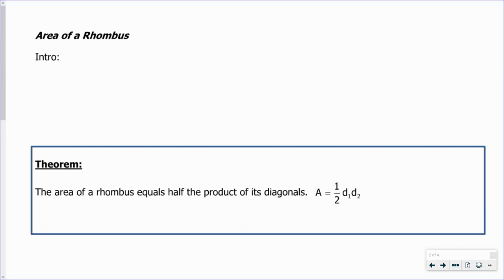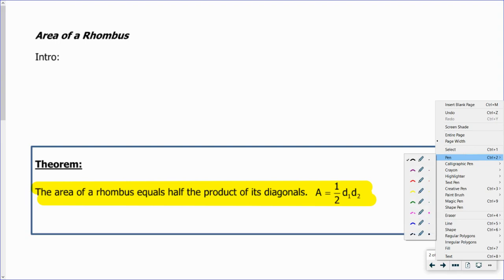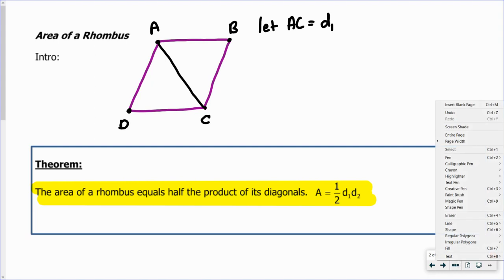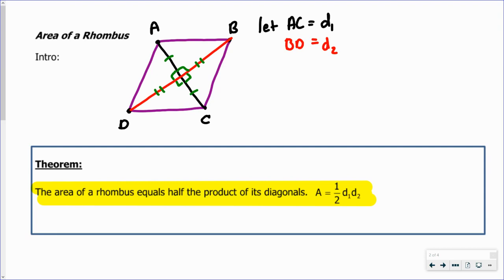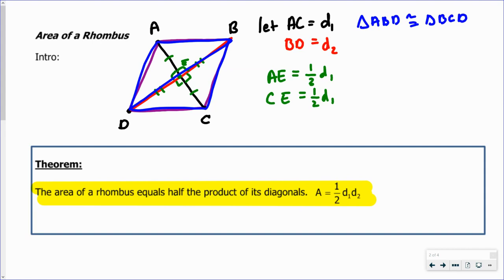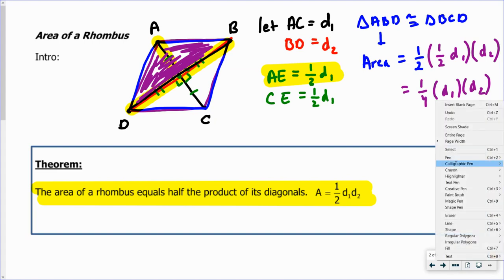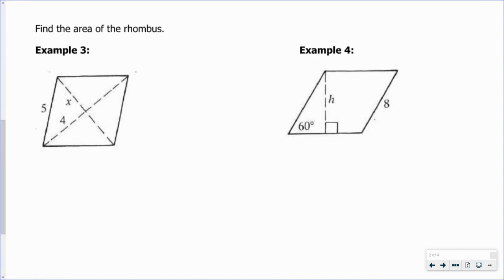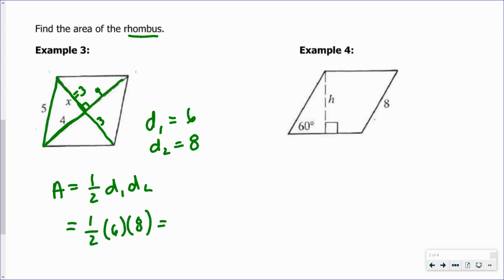Areas of Rhombuses